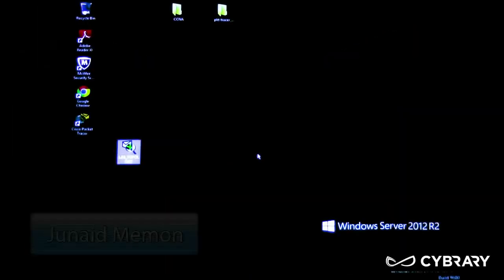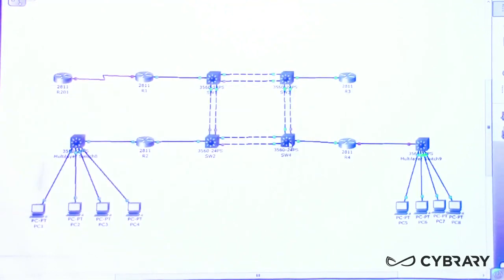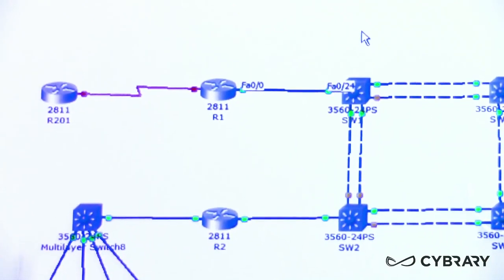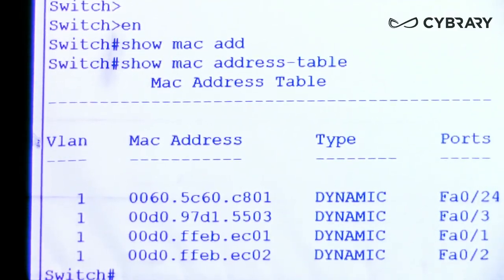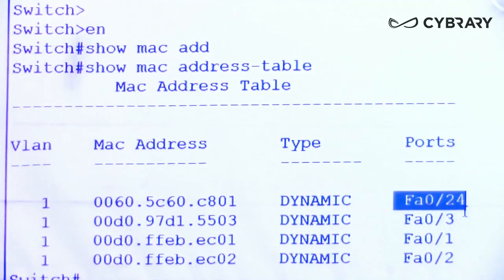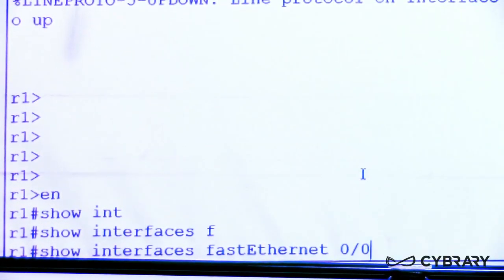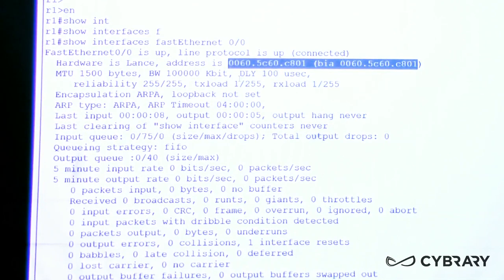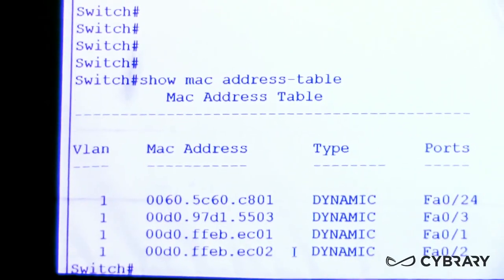5 Layer 2 Mac Address Table Lab